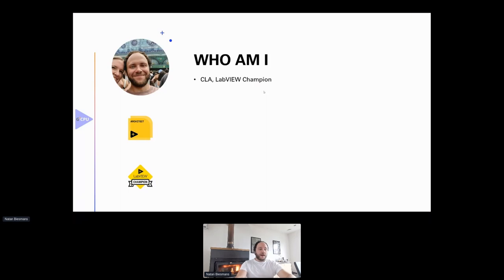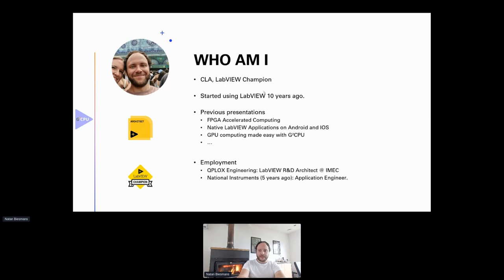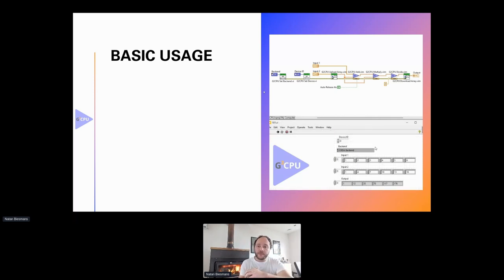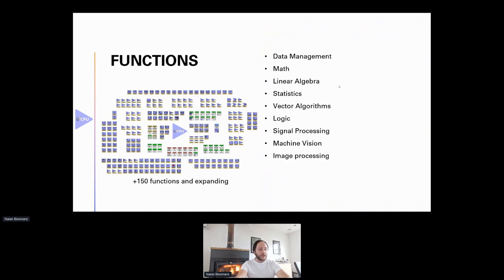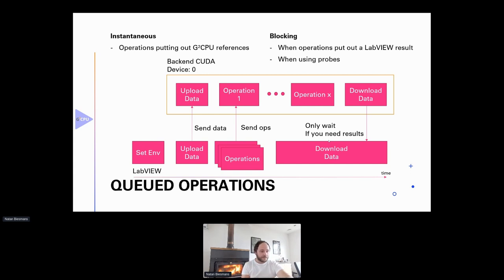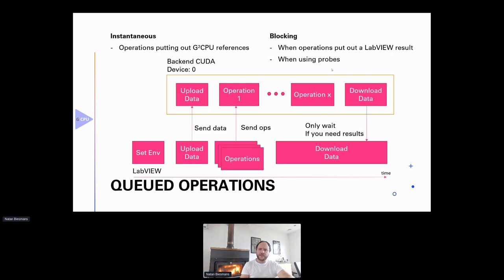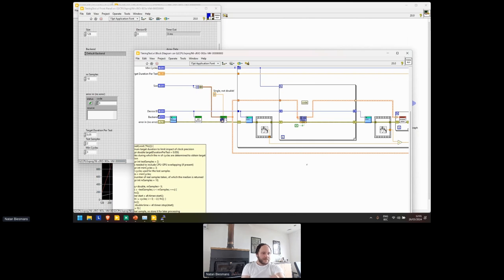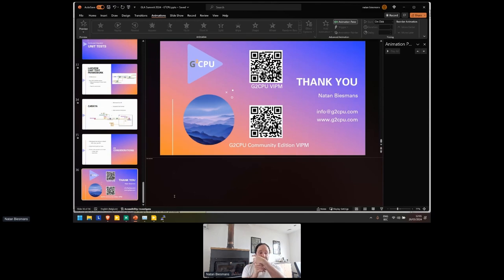GLA Summit 2024: Effective Use Of GPU Computing with G²CPU by Natan Biesmans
LabVIEW has a rich ecosystem of toolkits and frameworks designed for reuse across multiple programs and hardware setups.

Together we will investigate the usage of GPU computing with a wide range of environments like DQMH, Unit tests, build servers and more. We will also have a look at effective use of different hardware solutions with personal and industrial computers as well as PXI's.

All based on the free community edition of G²CPU.